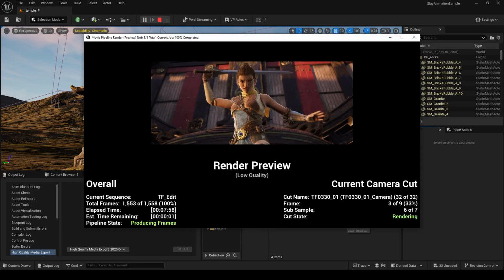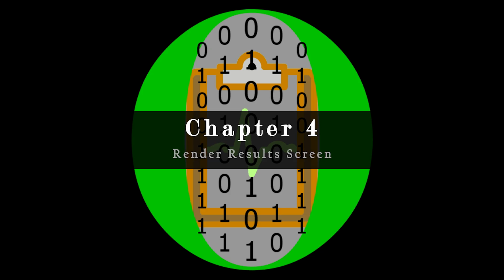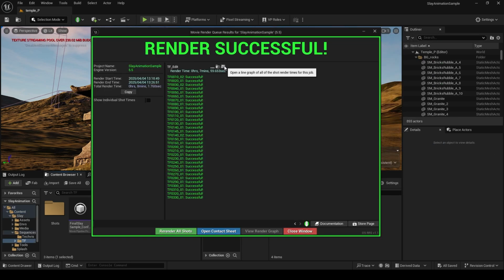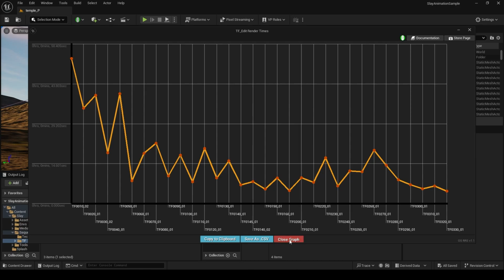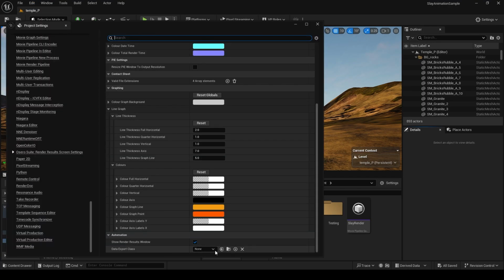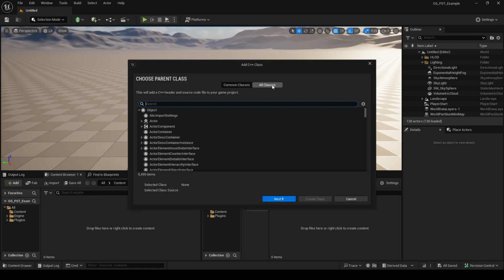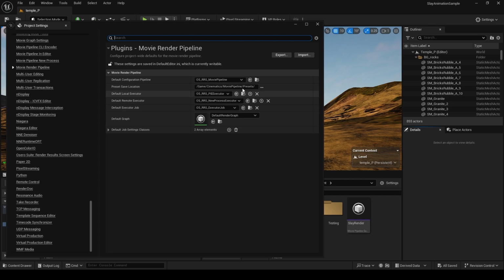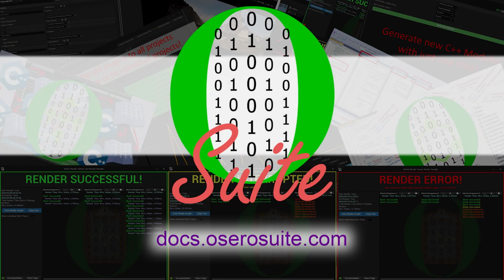Osero Suite: Render Results Screen Tutorial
*~~ Note: This tutorial is for version 1.1 (5.2+)! For legacy versions, please refer to the documentation linked below! ~~*

The Osero Suite: Render Results Screen adds a convenient window to Unreal Engine, triggered when a render is finished through the Movie Render Queue. Wondering how your render went while you were away from your PC? Wondering which shot the render crashed on? Wondering how long a sequence took to render? These questions can be answered by adding the Osero Suite: Render Results Screen to your project!

*Chapters*
00:00 Intro
00:27 Making Sure the Plugin is Active
01:12 Movie Render Queue Job Additions
01:55 Rendering
02:13 Render Results Screen
05:38 Render Graph
06:25 Contact Sheet
07:50 Accessing Render Results Outside of Rendering
08:11 Data Handler
08:39 Creating a Blueprint Data Handler
10:26 Creating a C++ Data Handler
12:22 Project Settings
14:27 Outro

Stock footage sourced from Vecteezy.com
Slay Animation Example is owned by Epic Games.